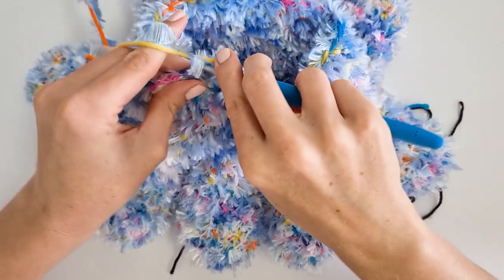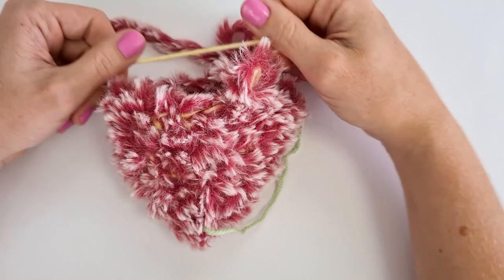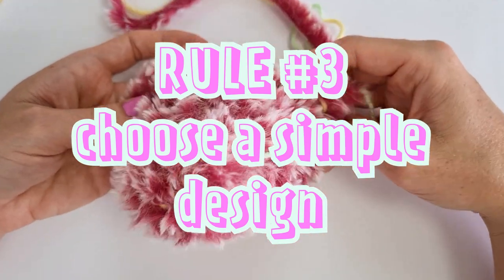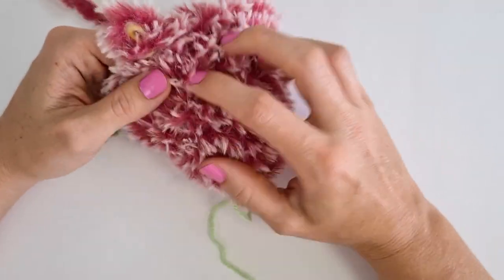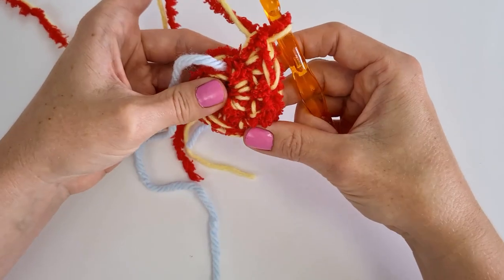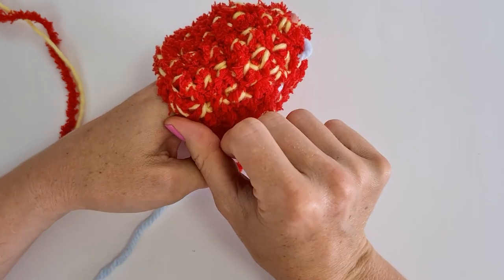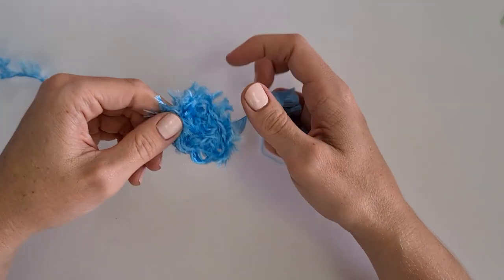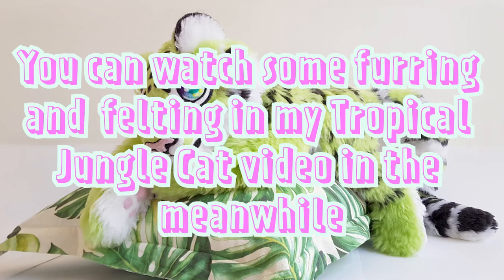HOW TO CROCHET WITH FUR YARN: Super In-Depth | Tips & Techniques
🎞️🎞️🎞️ C O N T E N T S
00:00 Intro
03:07 Rule 1 - Pair Your Fur Yarn with a Plain Yarn
04:11 Rule 2 - Use a Large Hook
05:26 Rule 3 - Choose a Simple Design
06:21 Rule 4 - Don't Worry if it's Not Perfect
07:40 Crocheting Demo
07:57 Crocheting Demo Pattern
12:32 How to Count Your Rows
14:00 How to Count Your Stitches
14:57 Using Different Yarns & Hooks
20:46 How to Unravel
25:01 Outro

🦄 M A I L I N G  L I S T